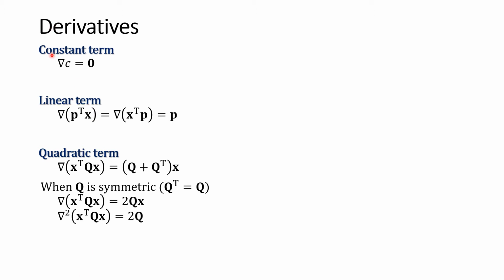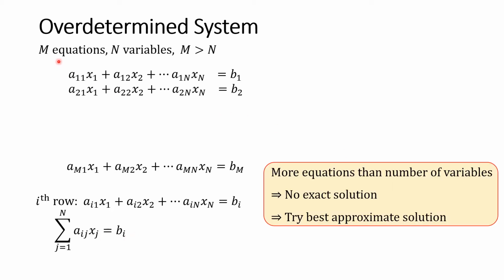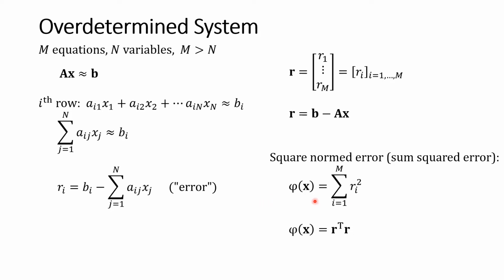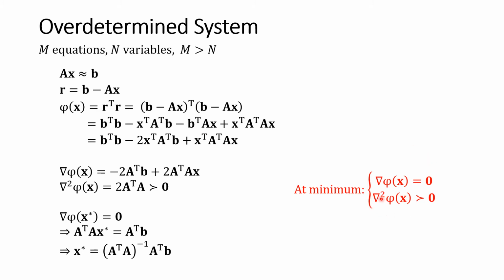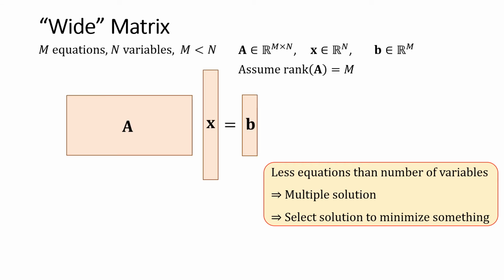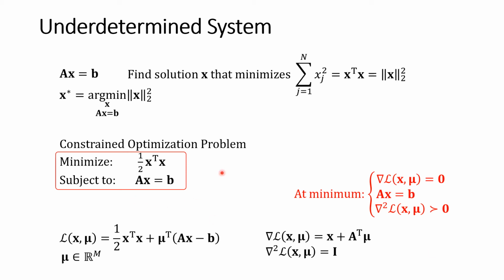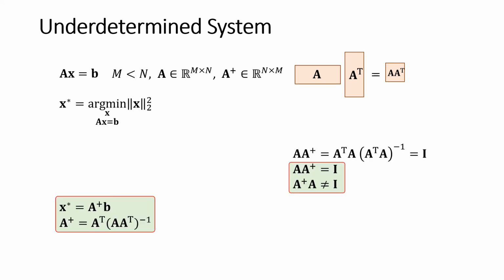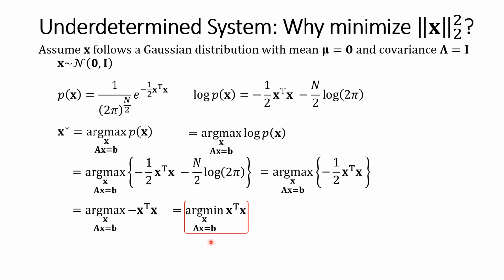MATRIX PSEUDOINVERSE & SOLUTIONS OF LINEAR SYSTEMS Ax = b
Pseudoinverse solution of Ax = b for overdetermined systems as well as for underdetermined systems. Derivations of the pseudoinverse formulae in each case. Brief probabilistic interpretation for underdetermined systems.